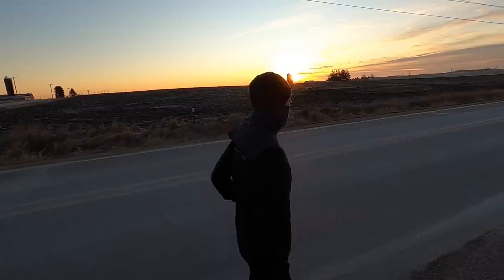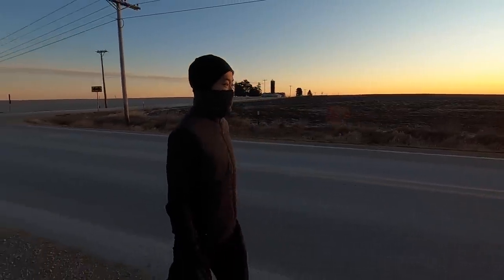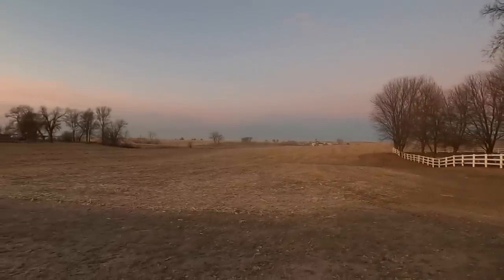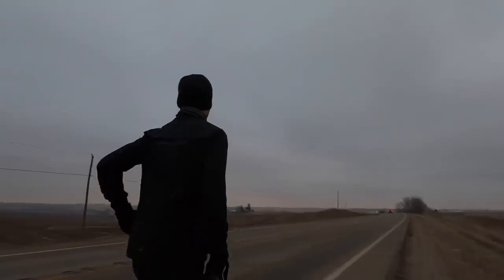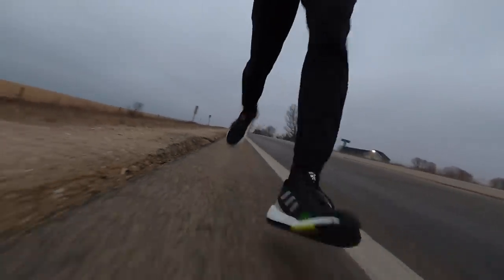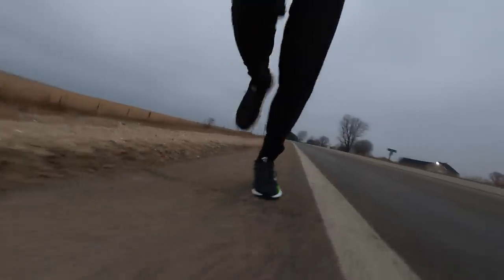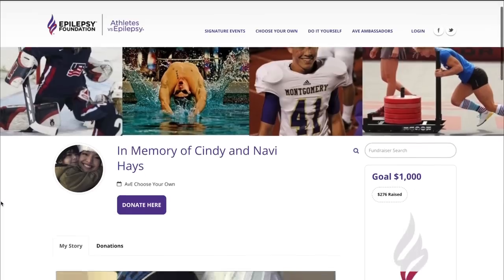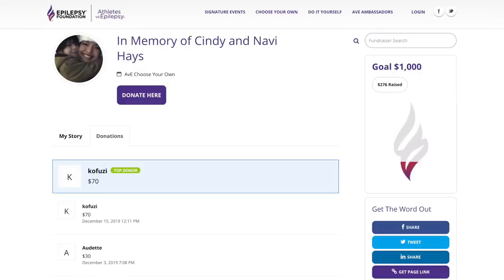Adidas Pulseboost HD Winter - Cold Weather Test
Temps suddenly dropped while we were over at my in-laws' over the weekend, which made for a great opportunity to test out the Adidas Pulseboost HD Winter in some serious winter temps of 5F/-15C. I've had my doubts about this shoe, as it seems like it only looks like it is a winterized shoe. But, this shoe certainly surprised me by keeping me warm on a 100 minute run in temps cold enough to make my eyelashes freeze.

pulseboost HD winter
craft winter mittens
darn tough thermolite socks

The charity runner for this week is Melissa Sawyer who is running the Museum of Aviation Half Marathona and raising money for the Epilepsy Foundation. I've donated $70 to the fundraising effort and I hope you'll consider joining me with a minimum donation.